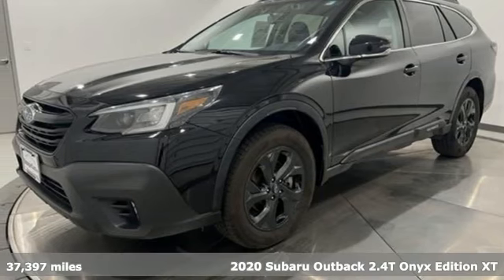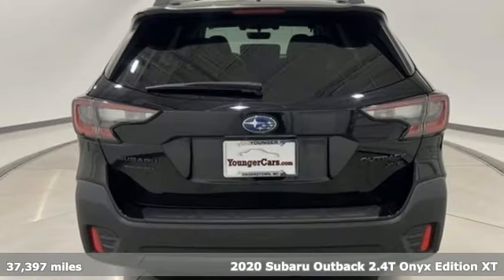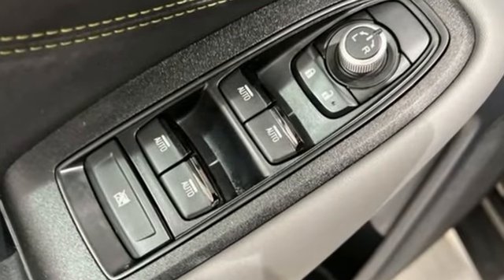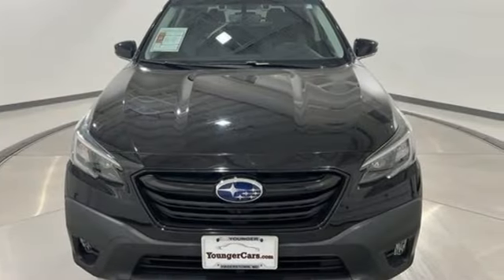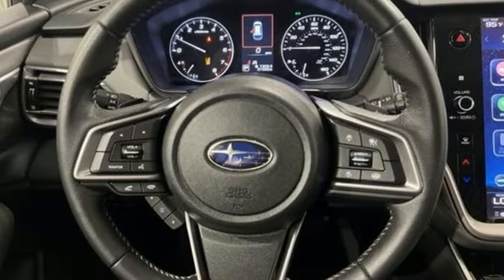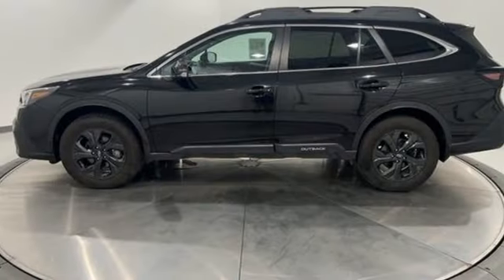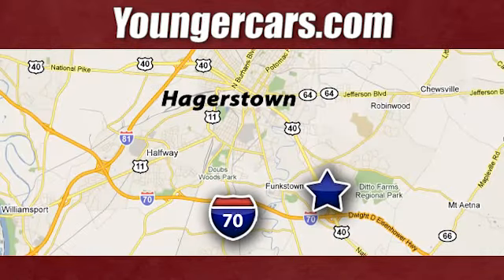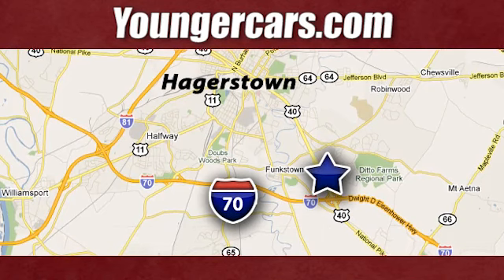Used 2020 Subaru Outback Frederick MD Hagerstown, WV T4178401 - SOLD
Year: 2020
Make: Subaru
Model: Outback
Trim: Onyx Edition XT
Engine: 2.4L 4-Cylinder DOHC 16V
Transmission: CVT Lineartronic
Color: Black
Interior: Gray
Mileage: 37397
Stock #: T4178401
VIN: 4S4BTGKD2L3225267
Recent Arrival!br2020 Subaru Outback Onyx Edition XT Crystal Black Silica 2.4L 4-Cylinder DOHC 16V AWDbrbr*BLUETOOTH*, *BACKUP CAMERA*, *NAVIGATION*, *SUNROOF/MOONROOF*, *LEATHER*, *TOW PACKAGE*, *HEAT PACKAGE*.brbrCARFAX One-Owner. Clean CARFAX. Odometer is 15131 miles below market average! 23/30 City/Highway MPGbrbrbrSince 1976 the Younger family has been serving the Tri-State area with one of the best automotive experience available. Being a family owned operation allows Younger to take a caring attitude towards it's customers for long-term relationships. Our Dealership is built around customer service with a dealer who really takes you seriously. Our new state-of-the-art building is full of new and exciting features like Wifi (Wireless Internet), Flat Screen TV's, leather comfy chairs in the Service Waiting Area, a coffee/cappuccino machine, fresh donuts daily, a slushy machine, and complimentary popcorn. We also offer complimentary hot dogs and Quizno's subs at lunchtime when you're here for a service appointment!brbrSo, if you're looking for a quality vehicle and superior customer service, contact us and we will deliver.brbrYou have my personal commitment to a fun and rewarding automotive experience!brbrBrandon Younger Owner/President.

Be One!

Address:
1945 Dual Highway